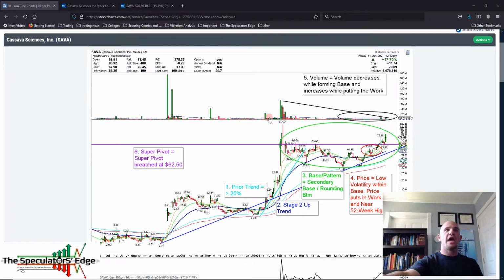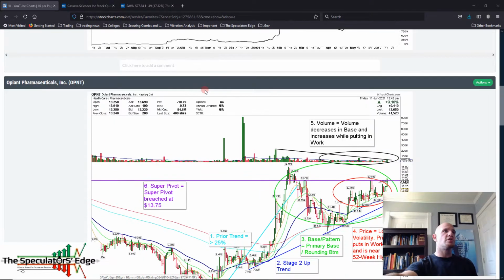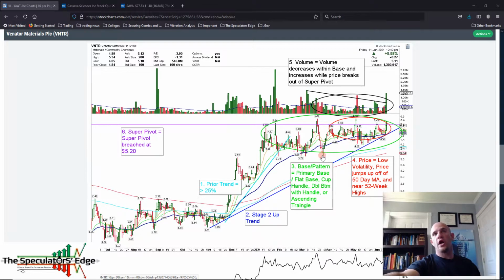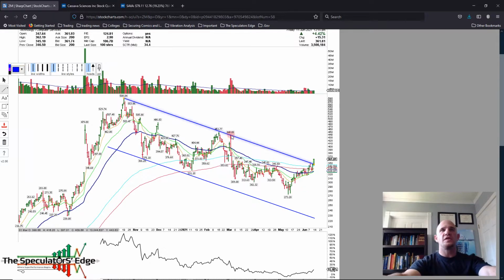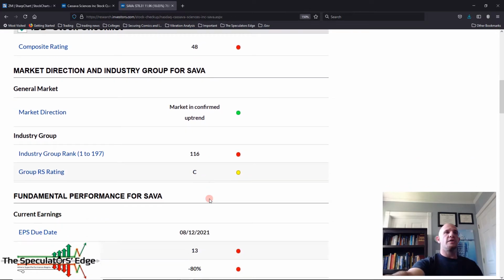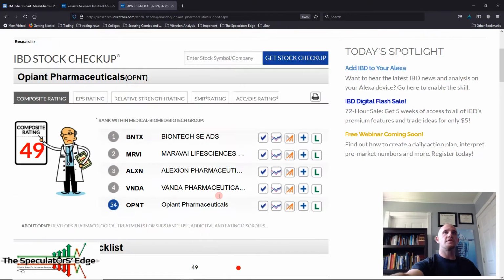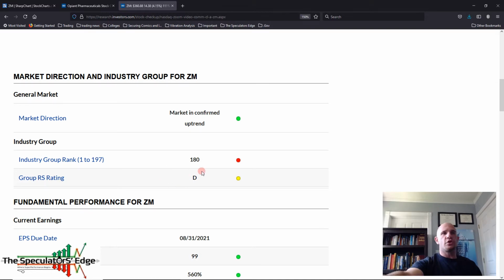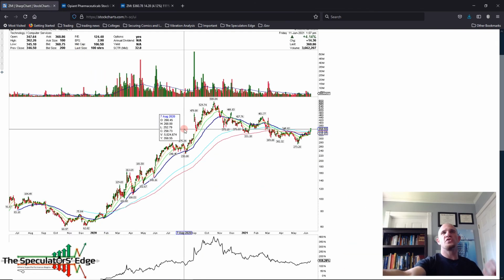4 Stocks to Buy NOW!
In this video, Louis Berg dissects Stocks SAVA, OPNT, VNTR, and ZM on a technical and fundamental theme.  These Stocks are primed and ready for you to achieve Super Performance and make YOU HUGE RETURNS TODAY!  Enjoy!